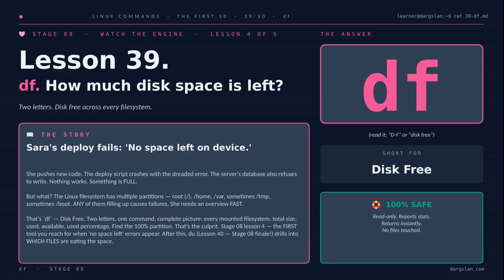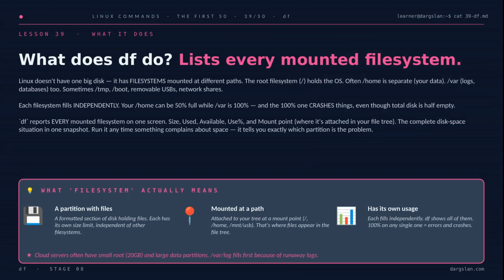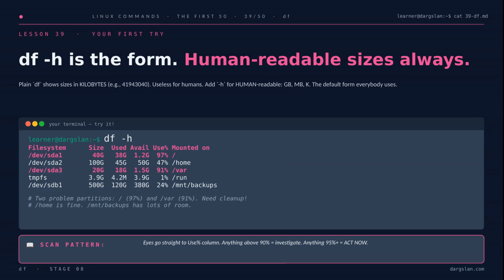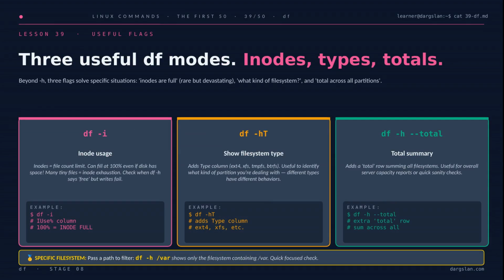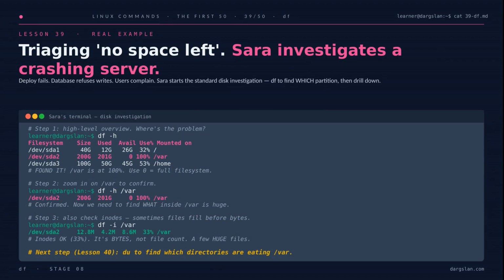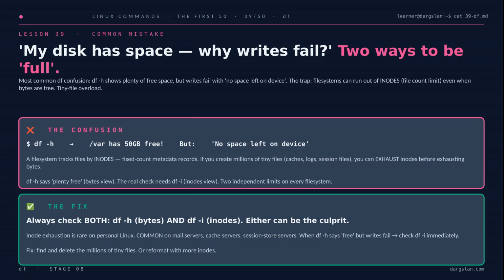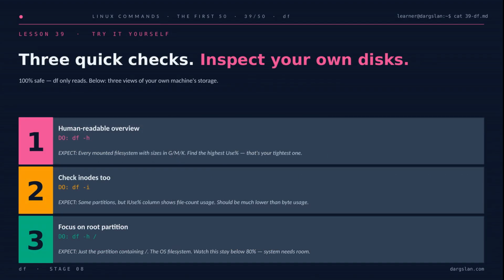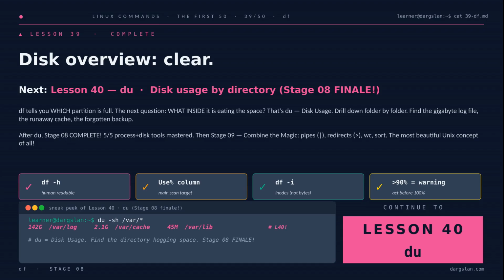Linux Commands #39 - df -h — Is the Disk Full? (Linux Storage Check)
When 'disk full' errors hit, df -h is the first answer. Two characters tell you which filesystem is full, how much is free, and where the panic should start. Easiest sysadmin command to memorize.

In this lesson:
🎯 df -h — human-readable disk usage (MB, GB, TB)
🎯 Reading the output: /dev/sda1, mount point, % used
🎯 Anything above 90% = act now (services start failing)
🎯 df shows MOUNTED filesystems — internal, USB, NFS, all of them
🎯 df vs du: filesystem vs folder-level usage

⏱ TIMESTAMPS
0:00 The 'disk full' email — first move?
1:00 What df shows you
1:30 First df -h
2:00 Spotting the full filesystem
2:30 Real example: detecting a runaway log file
3:00 Common mistake: ignoring inodes (df -i)
4:00 Try it yourself